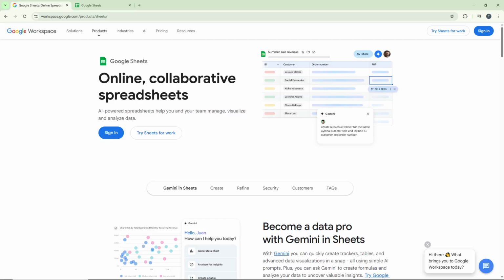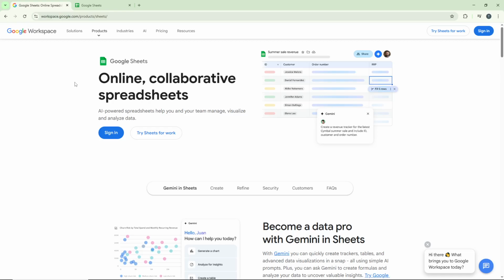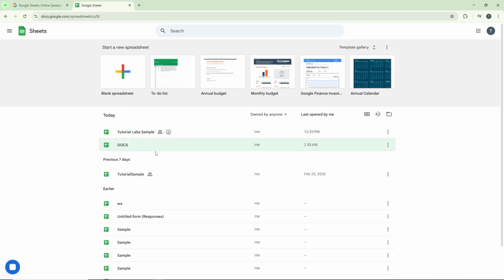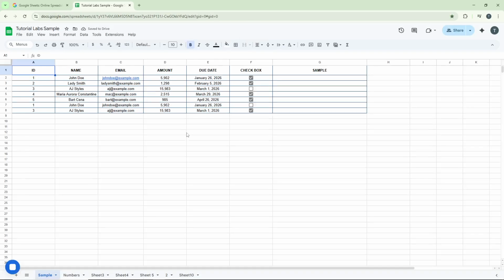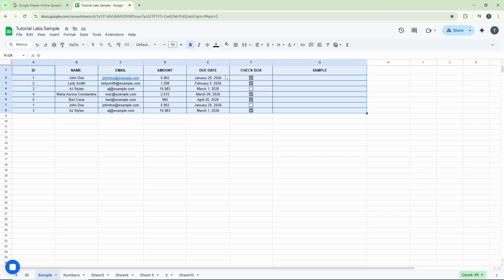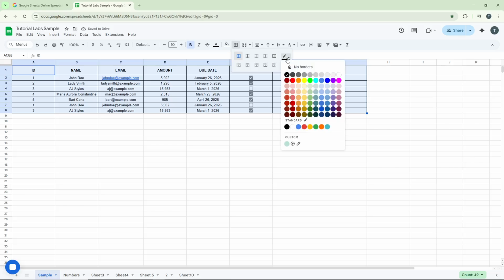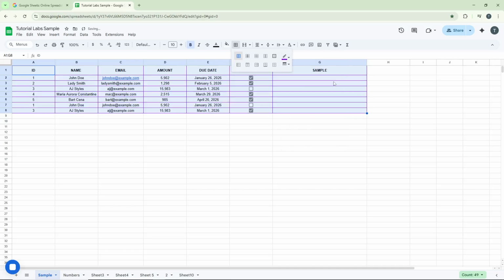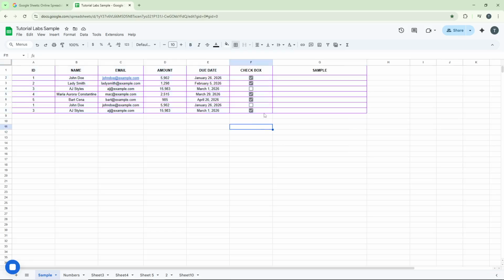How To Change Cell Border Color In Google Sheets (Tutorial 2026)